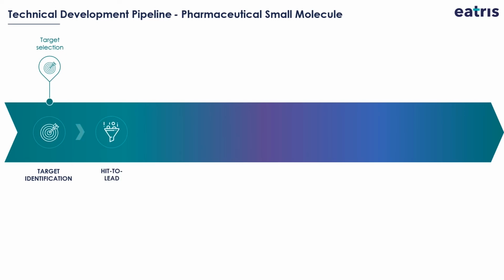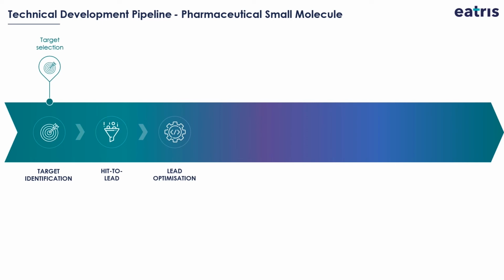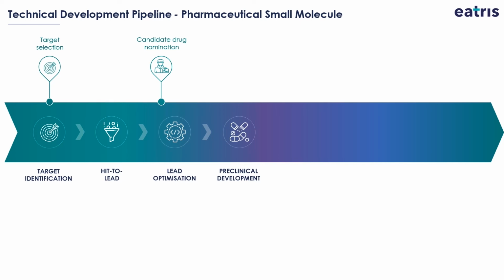IMT Use Case: Drug development process - EJP RD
The process of discovering, testing and eventually gaining approval for selling a drug is a long and arduous one. In this brief explanatory video, we will have a look at the traditional pipeline for a pharmaceutical small molecule. We will discuss the important steps from discovery and preclinical development to clinical development, marketing authorisation and post marketing surveillance.